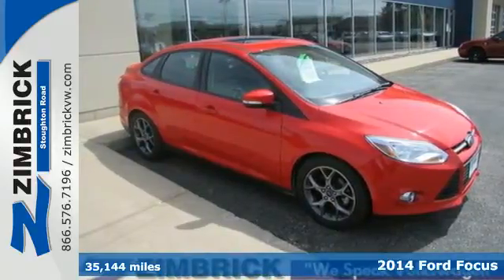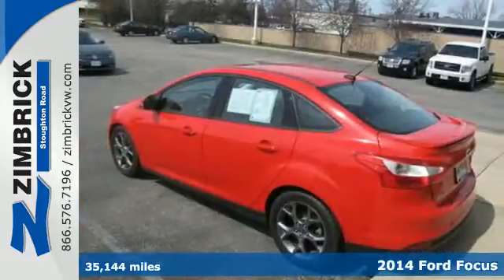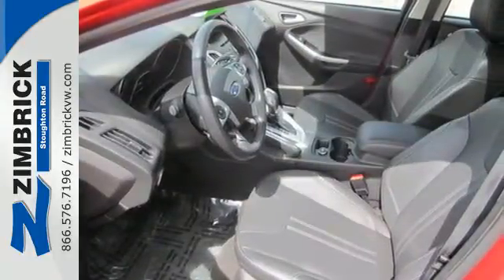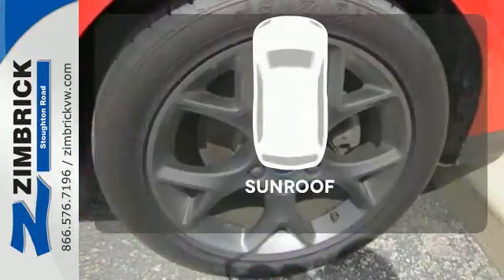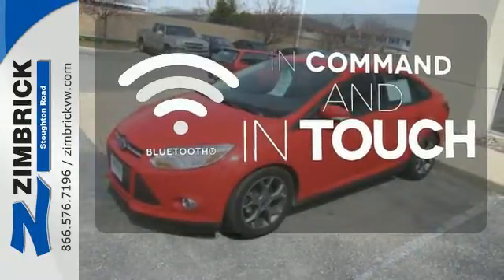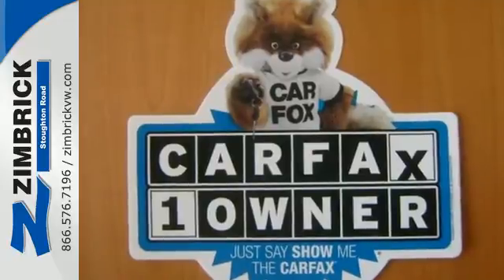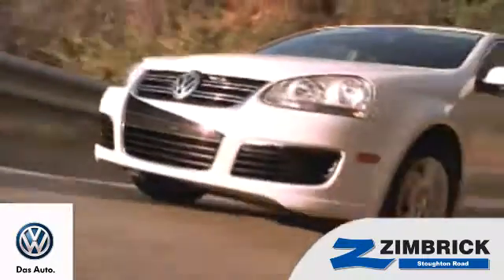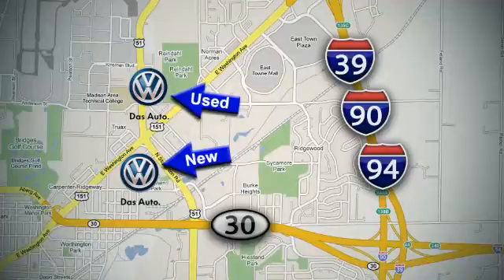2014 Ford Focus Madison WI Sun Prairie, WI #97541 - SOLD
Year: 2014
Make: Ford
Model: Focus
Trim: 4dr Sdn SE
Engine: 2.0L 4 Cylinder Engine
Transmission: 6-Speed A/T
Color: Ruby Red Tinted Clearcoat
Interior: Charcoal Black
Mileage: 35144
Stock #: 97541
VIN: 1FADP3F20EL145607
CARFAX 1-Owner, Clean. PRICED TO MOVE $2,300 below Kelley Blue Book! Moonroof, Leather, Head Airbag, Bluetooth, CD Player, iPod/MP3 Input, Flex Fuel, POWER MOONROOF, TRANSMISSION: 6-SPEED POWERSHIFT AUTO..., Serviced here. AND MORE! KEY FEATURES INCLUDE: Flex Fuel, iPod/MP3 Input, Bluetooth, CD Player. MP3 Player, Keyless Entry, Child Safety Locks, Steering Wheel Controls, Electronic Stability Control. OPTION PACKAGES: TRANSMISSION: 6-SPEED POWERSHIFT AUTOMATIC, POWER MOONROOF, WHEELS: 17 BLACK PAINTED & MACHINED ALLOY: Tires: 17, CHARCOAL BLACK, LEATHER-TRIMMED SPORT FRONT BUCKET SEATS: 4-way power driver seat, 2-way manual passenger and adjustable headrests. SE with Ruby Red Tinted Clearcoat exterior and Charcoal Black interior features a 4 Cylinder Engine with 160 HP at 6500 RPM*. Serviced here. AFFORDABLE: This Focus is priced $2,300 below Kelley Blue Book. PURCHASE WITH CONFIDENCE: CARFAX 1-Owner OUR OFFERINGS: We have listened to you so now you can point, click & drive & $ave time & money! Perform most of your automobile buying right here on this site. Follow this simple formula: •Select the vehicle you want to own. •Select the sales consultant you want to work with. •We will 'BUY' your current vehicle! You can do a black book online right from our site to get an estimate on its current value. When you set an appointment for delivery, you can be in/out of our dealership in less than 60 minutes! Pricing analysis performed on 4/14/2015. Horsepower calculations based on trim engine configuration. Please confirm the accuracy of the included equipment by calling us prior to purchase.

Address:
1430 North Stoughton Road